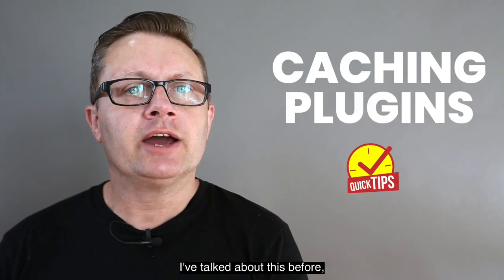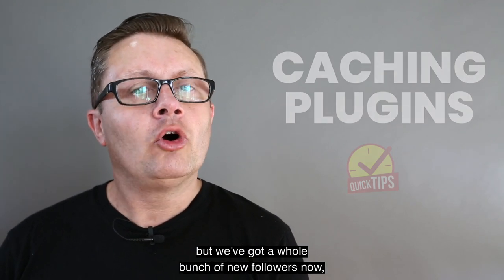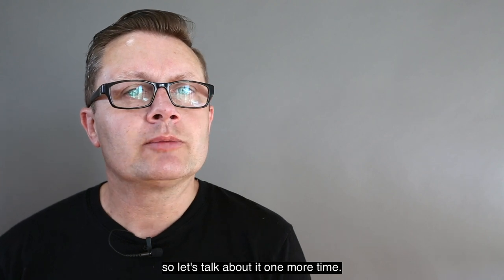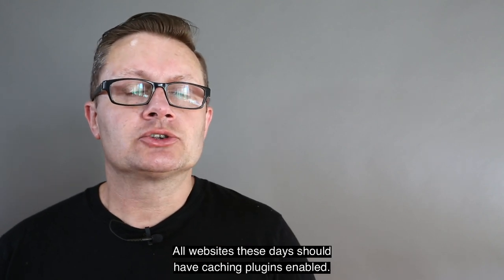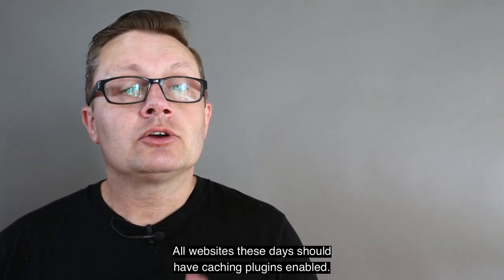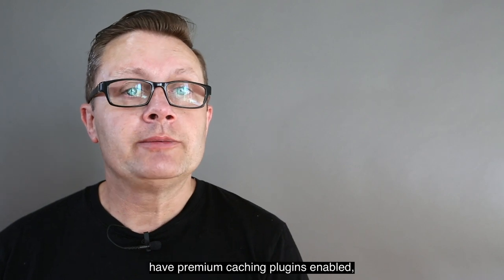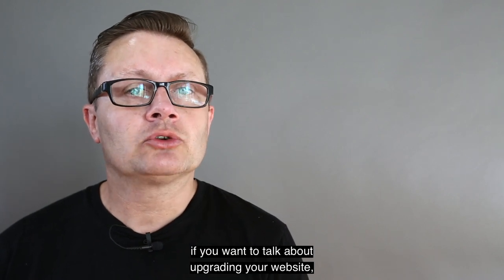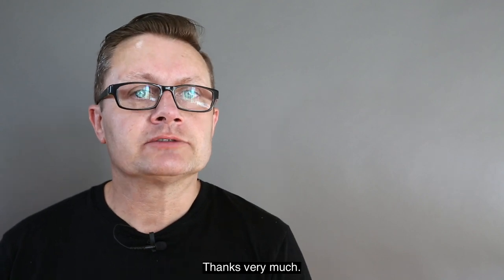How caching plugins can speed up your website.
In this video we discuss how caching plugins can speed up your website